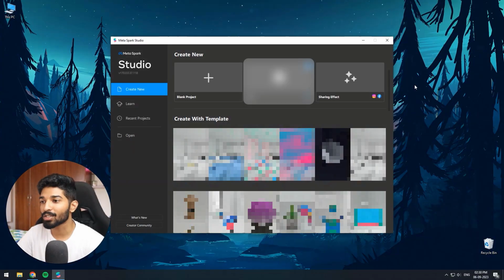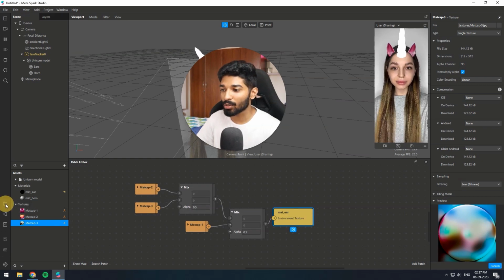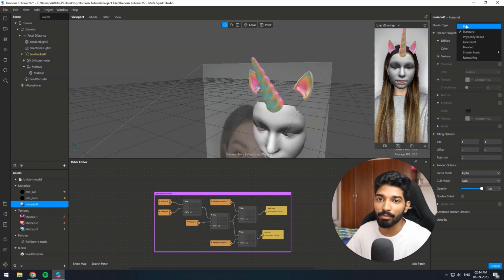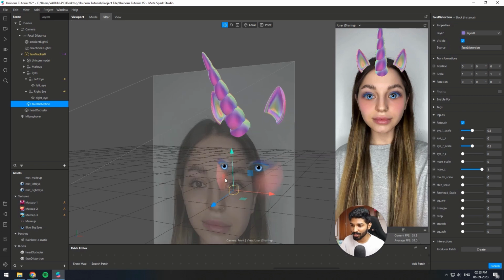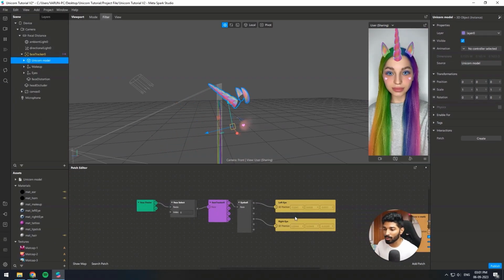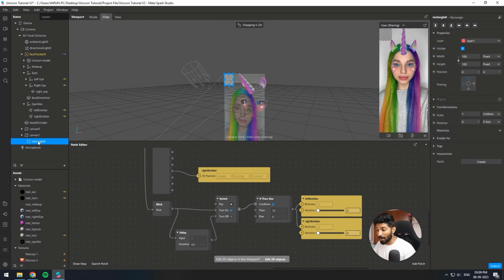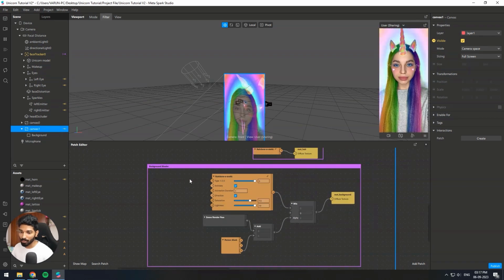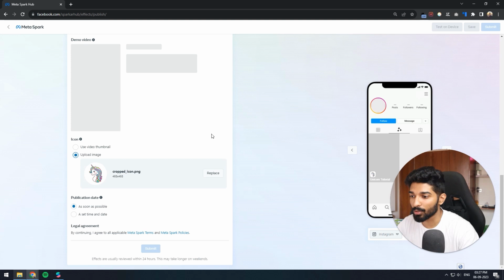How to Make “Unicorn Love” Effect Meta Spark AR Tutorial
Timestamps:
- Intro 0:00 to 00:08
- Disclaimer 00:09 to 00:28
- Project Setup 00:29 to 1:09
- Idea Breakdown 1:10 to 1:23
- Import 3D Model 01:24 to 03:25
- Apply Rainbow Shader 03:26 to 09:32
- Head Occluder 9:33 to 11:45
- Makeup 11:46to 14:17
- Eye Color 14:18 to 17:25
- Face Distortion 17:25 to 19:50
- Face Tattoo and Lipstick 19:51 to 21:19
- Hair Color 21:20 to 24:23
- Eye Close Logic 23:24 to 25:50
- Sparkle Particles 25:51 to 30:24
- Animated Background 30:25 to 35:03
- Add User Interactions 35:05 to 38:52
- Voice Changer 38:54 TO 40:25
- Recap 40:26

My Gear:
Camera: Canon EOS M50
Phone: iPhone 13 Pro
Mic: Maono AU-A04
Software:  Premiere Pro & After Effects